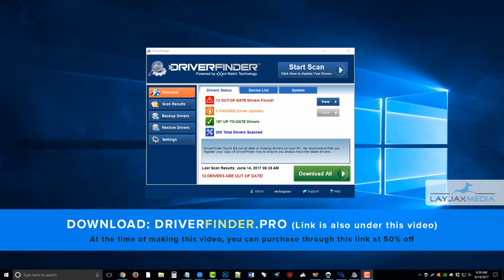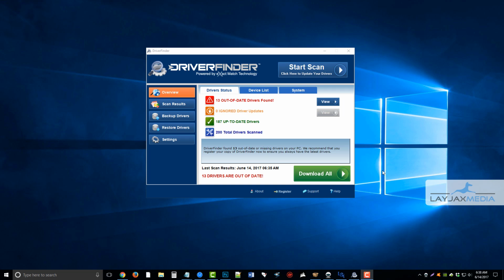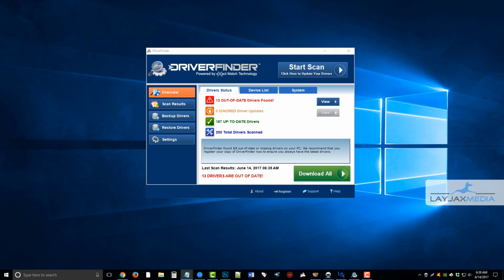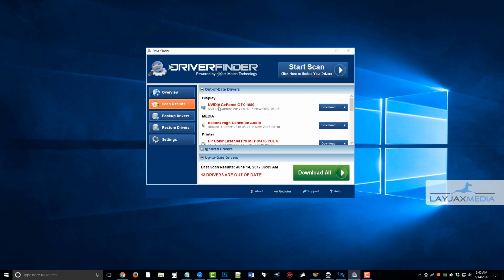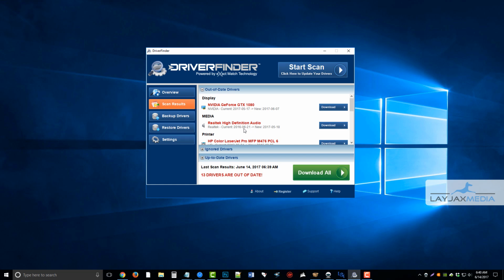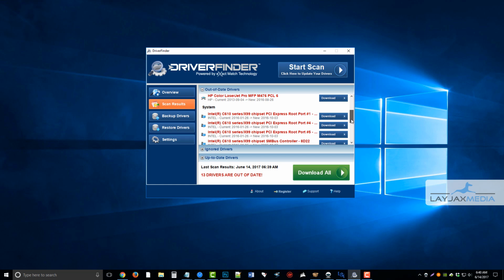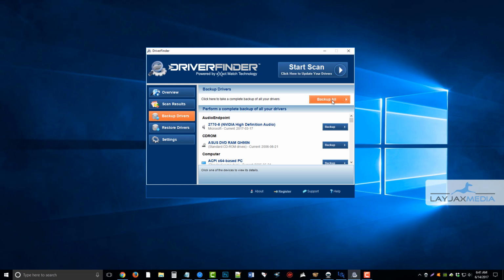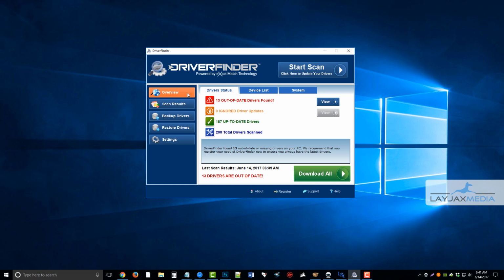Driver Finder Review - Windows Driver Update Software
What Drivers Will Driver Finder Fix?
▶ Update Audio Drivers (Fix audio issues)
▶ Update Video Drivers (Fix graphic issues)
▶ Update Webcam Drivers (Fix webcam issues)
▶ Update Motherboard Drivers (Fix PC Errors)
▶ Update Monitor Drivers (Fix monitor resolution)
▶ Update USB Drivers (Fix USB detection errors)
▶ Update Bluetooth Drivers (Fix bluetooth connections)
▶ Update CD/DVD Drivers (Fix reading CD's/DVD's)
▶ Update Printer Drivers (Fix printer connection errors)
▶ Update Device Not Recognized (Fix unrecognized devices)
▶ Update Ethernet Drivers (Better connection and speed)
▶ Update Router Drivers (Better connection and speed)
▶ Update Wireless Drivers (Fix wireless connections)
and more..

Why Use Driver Finder?

Problems with your PC hardware devices? Experiencing device driver errors? That's not really surprising. When you install or uninstall programs, upgrade or downgrade your Windows® system, when you plug or unplug devices on your computer, or when your PC gets infected with spyware or a virus... there's a big chance your device drivers get damaged in the process.

And even if installed driver software is not corrupt, it's recommended to update drivers to their LATEST versions so you don't miss new product features or new functionality PC manufacturers have introduced via their drivers.

To find the latest matching Windows drivers for your computer, use award-winning DriverFinder.

Why Do You Need Driver Finder?

▶ PC Recognizes All Hardware Devices
▶ No More BSOD Problems
▶ No PC Freezes or Crashes
▶ Windows Can Access USB Devices
▶ No More Device Related Error Messages.
▶ Smooth Video Playback
▶ Long Laptop/Netbook Battery Life
▶ Windows Sound is Working
▶ PC Device Conflicts Resolved
▶ Device Manager Shows No Yellow Question Marks
▶ CD/DVD Drive Can Read And Play All Discs

DriverFinder works with all the major manufacturers.  In fact, over 3,000 to date!  DriverFinder offers the biggest and most updated driver database in the industry. The electronic driver file analyzers work 24/7/365, enabling them to generally detect device drivers within 24 hours of their release keeping your PC up to date and error free.